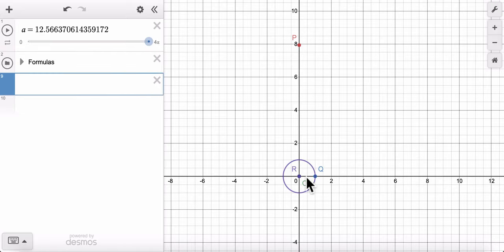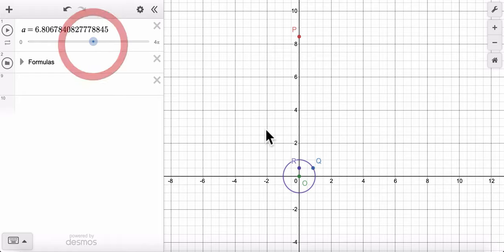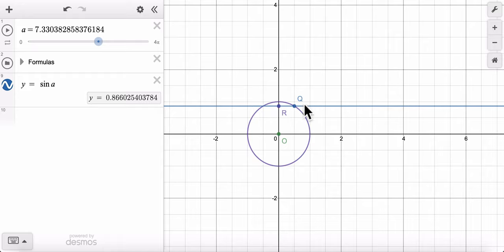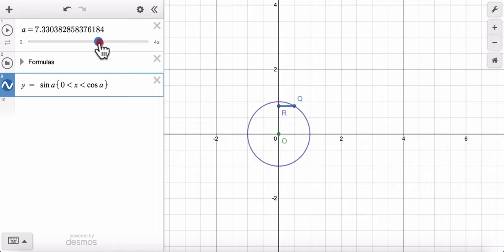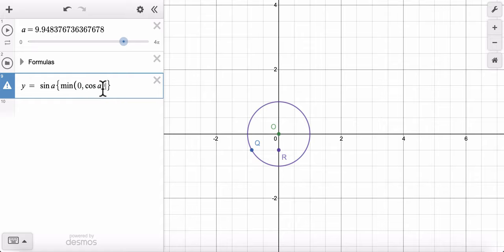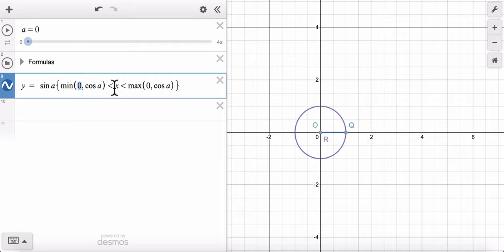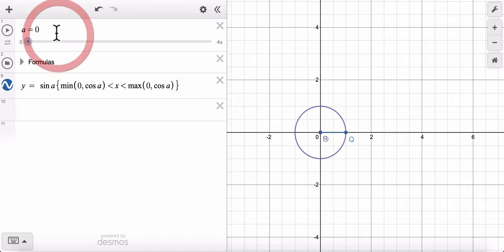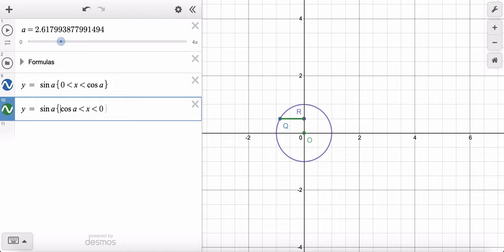Motion Project Step 7 Create Line Segment RQ